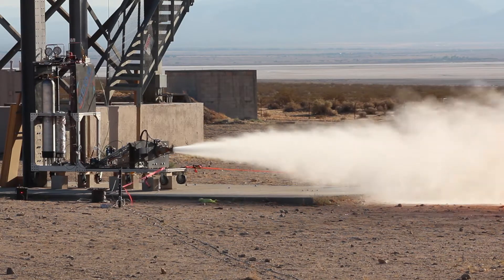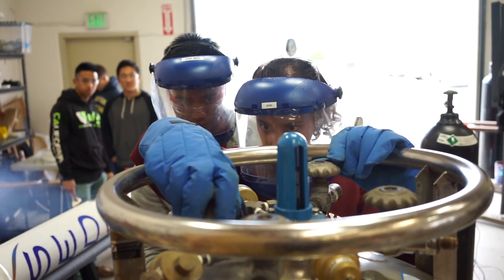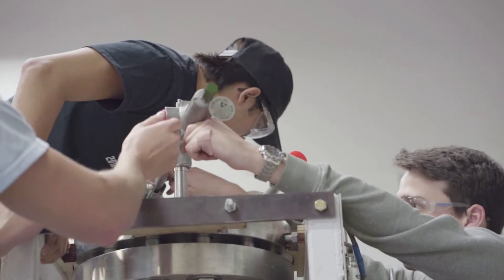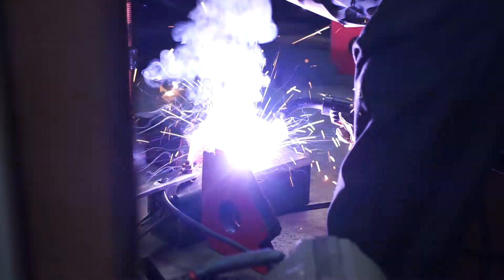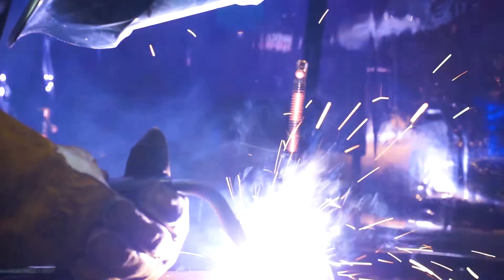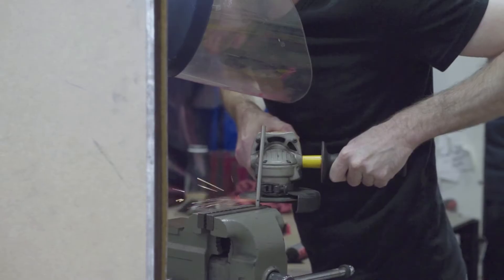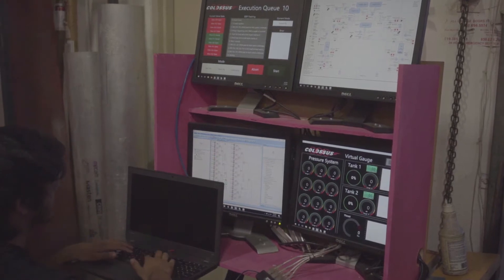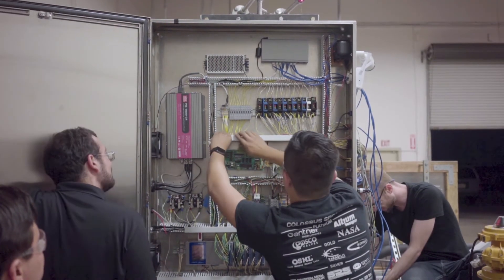Colossus Launch Video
Thank you for joining us for our unveiling of Colossus, our student-built static fire test stand!  Colossus is rapidly approaching completion and will soon be made available for student propulsion research at minimal cost.

Video by Rohit Ghosh.